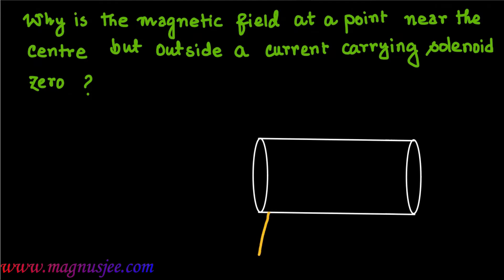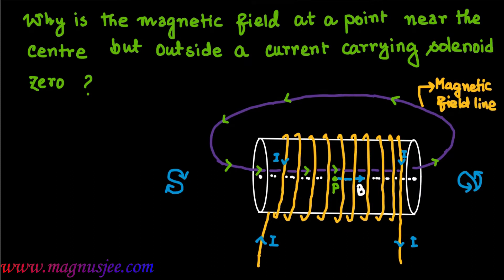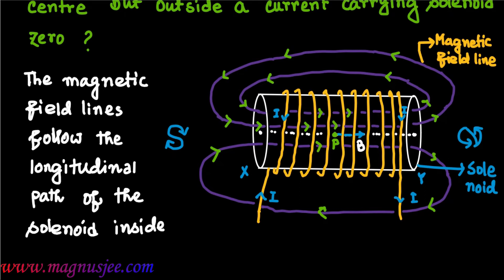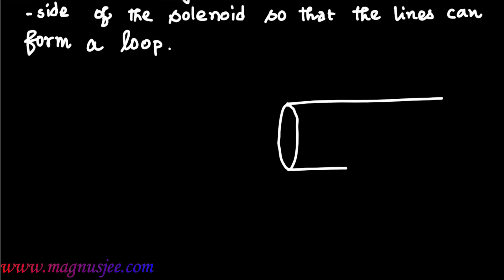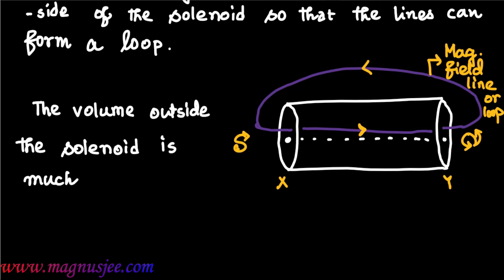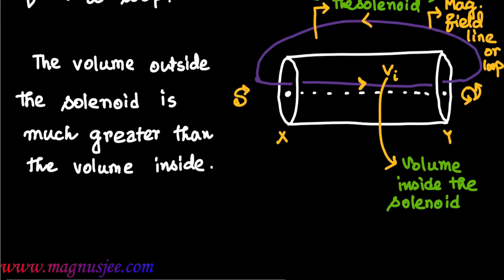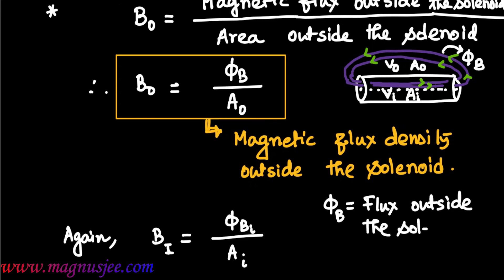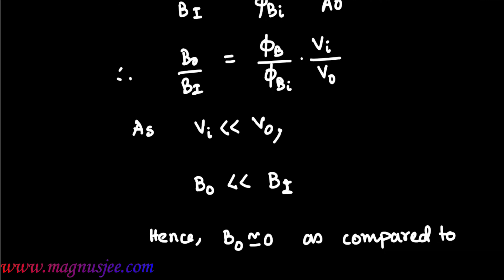Why is the magnetic field at a point just outside a current carrying solenoid zero?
Chapter : Magnetic Effect of Current & Biot-Savart's Law:: Why is the magnetic field at a point just outside the curved surface of a current carrying solenoid zero? All of the magnetic flux lines due to a solenoid form a closed loop . These filed lines or flux outside the solenoid spread over larger space, actually up to infinity.Hence, the magnetic flux density per unit area of cross-section of the space outside the solenoid is much smaller than that of inside the solenoid. The magnetic field or magnetic flux density at a point just outside the solenoid is given by Bo= (φ/ Ao) where φ is the magnetic flux outside the solenoid and Ao is the area of the space outside the solenoid. Again, the magnetic field or magnetic flux density at a point inside the solenoid is Bi = ( φ/ Ai) where Ai is the area of the space inside the solenoid. Now, the area outside the solenoid is very large. Ao is much greater than Ai ; Hence , Bo ≃ 0 .